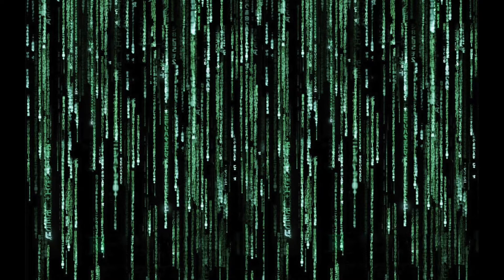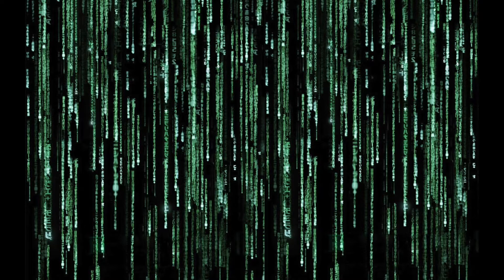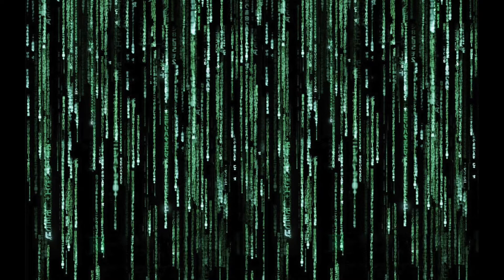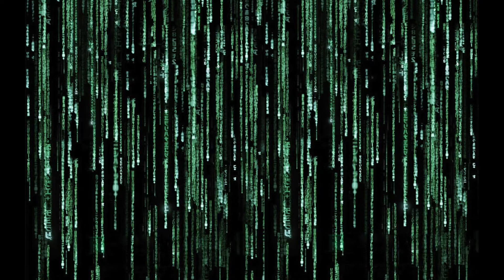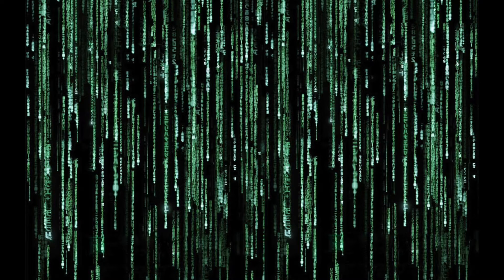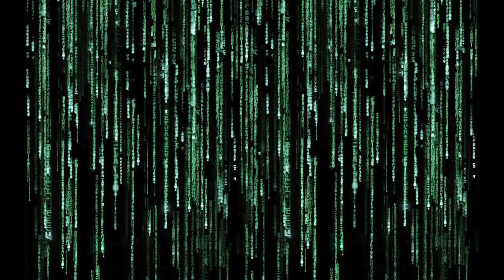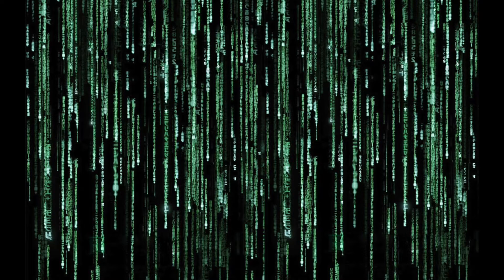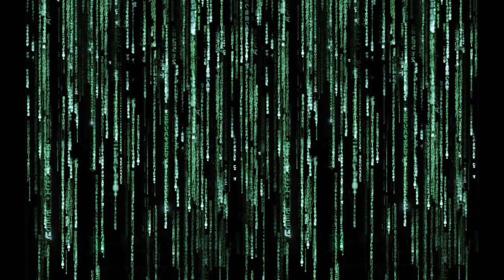Random Chat - mgtow